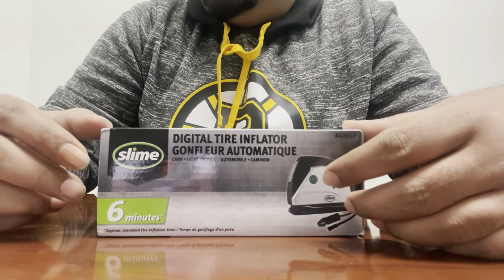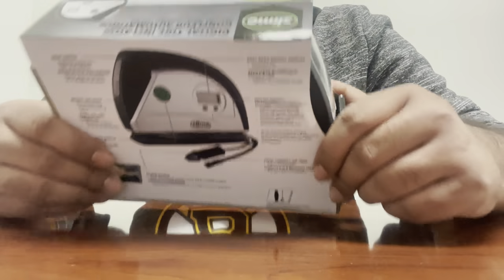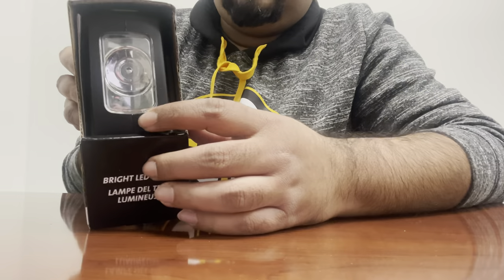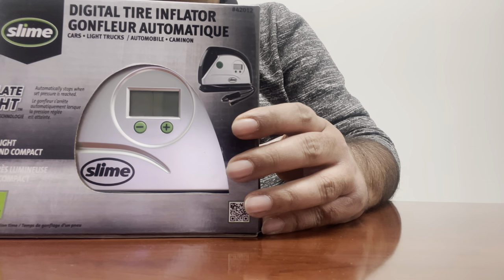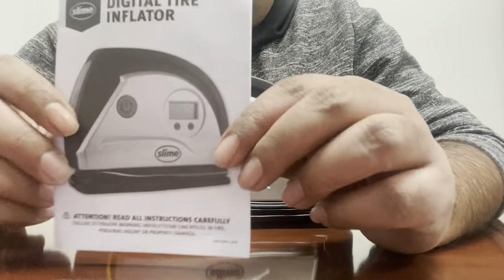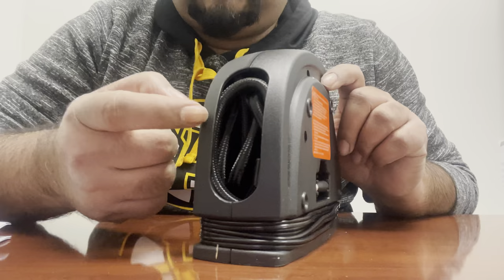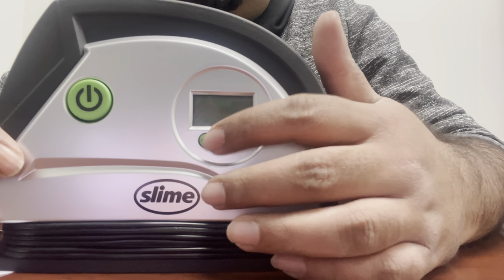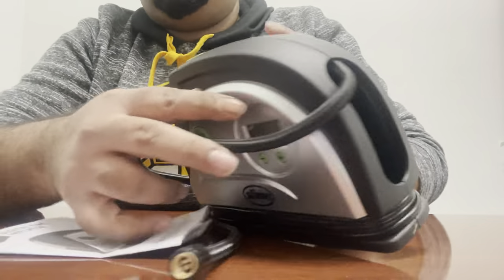Best Portable Tire Inflator 2023 , SLIME DIGITAL UNBOXING & REVIEW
Handy Machine For The Price
This is a nice little machine to have for an emergency auto flat and when the seasonal temperature changes cause auto tire pressure to fluctuate. It is hard to find free air at service stations anymore, so this is a handy money saving item over time.